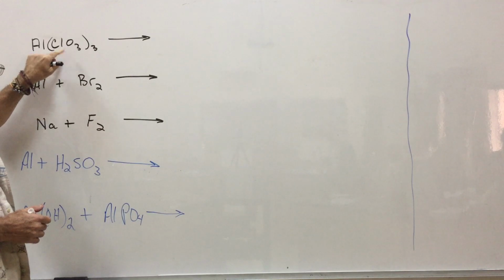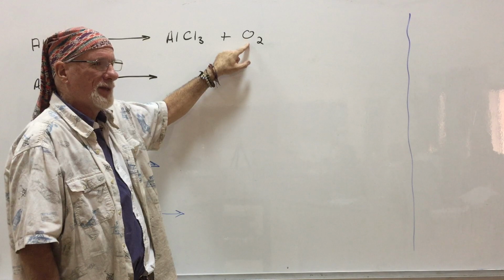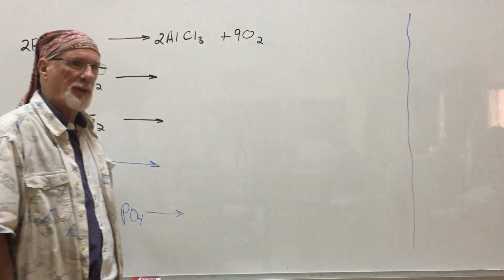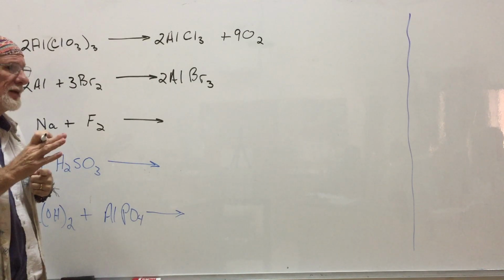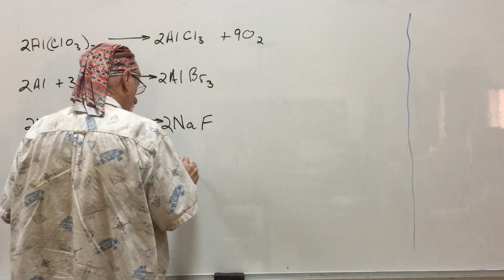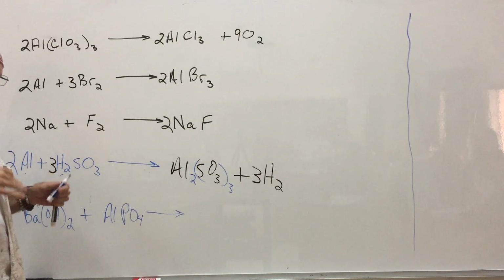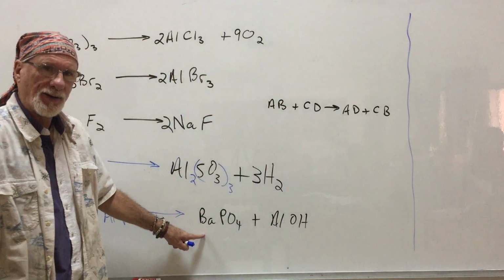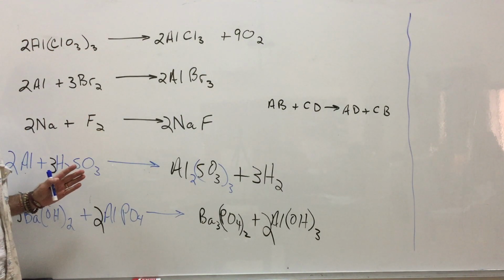Equation Writing Bamako